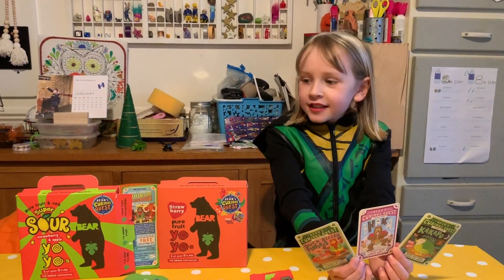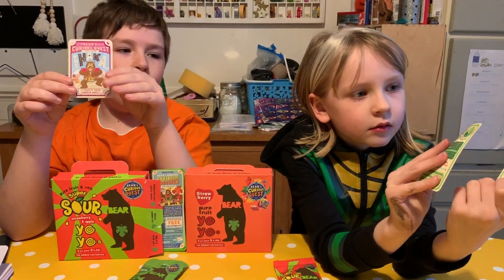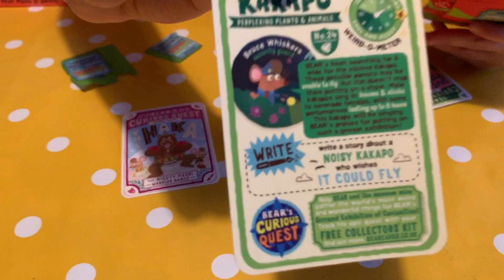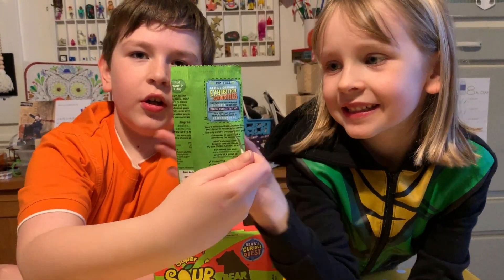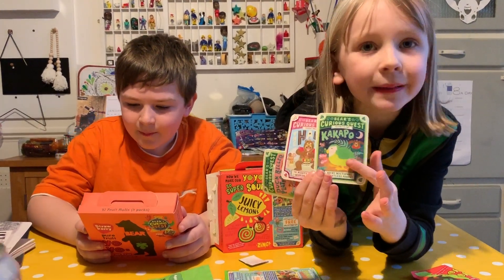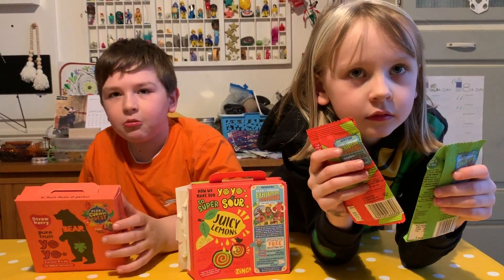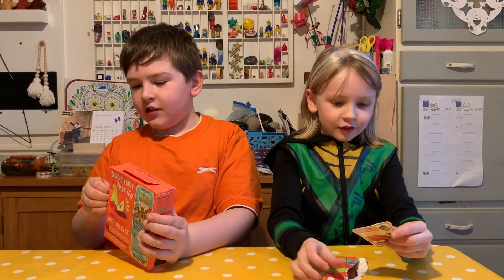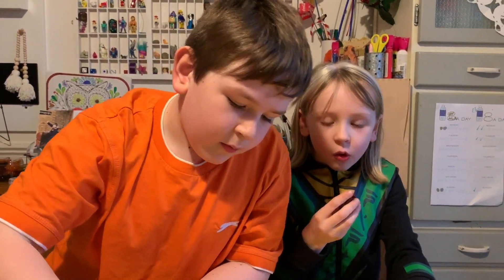BEAR YoYo's Bear's Curious Quest cards 2019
Hey guys! We're unboxing some of the new YoYo Bear's Curious Quest cards! We love BEAR YoYos and were really excited to see the new packs in store. We couldn't wait to open then up and see the new cards inside. We're already collecting the tickets from the packets so we can send off for the FREE Collector's Kit.